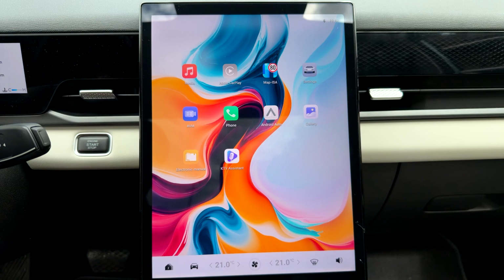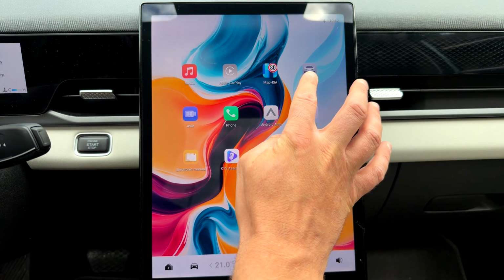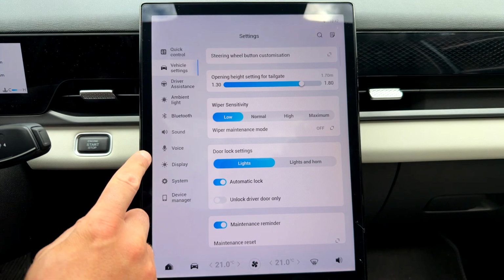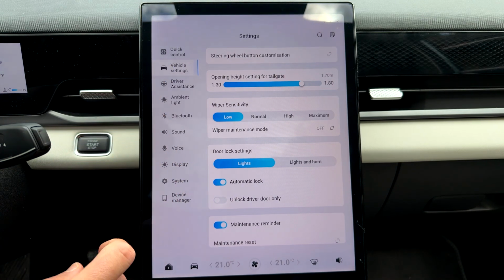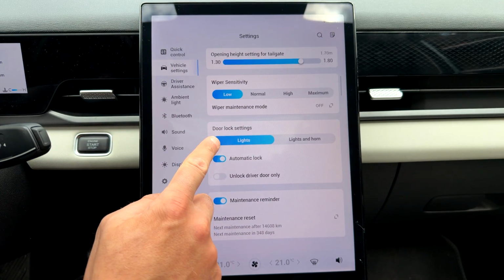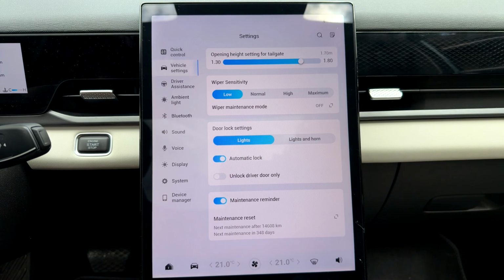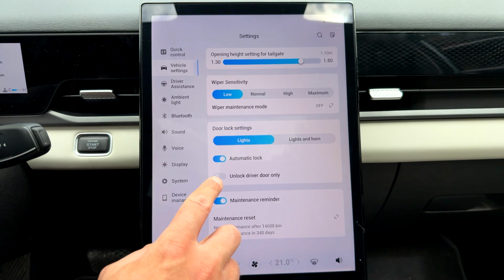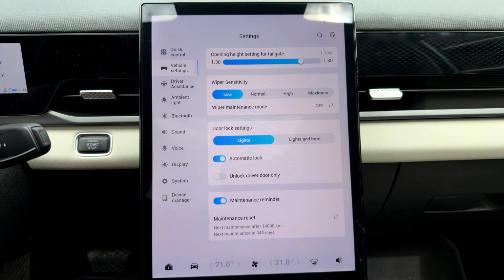JAECOO5 - How to Set Driver Door Only Unlock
Learn how to set the driver door only unlock on your JAECOO5. In this short video we show step-by-step where to find Settings from the home screen, open Vehicle settings, scroll to Door Lock Settings and enable the "Unlock driver door only" switch. When enabled, one press on the key fob unlocks only the driver's door; press a second time to open all passenger doors and the trunk. This feature improves personal safety and acts as an advanced anti-theft measure. Follow along to enable it in seconds and know exactly how your key fob will behave.

How to set driver door only unlock on JAECOO5?
How to enable Unlock driver door only on JAECOOCARS?
Where is Door Lock Settings on JAECOO5?

0:00 Intro
0:06 Open Settings from Home Screen
0:15 Select the Settings icon (car)
0:21 Choose Vehicle Settings
0:28 Scroll to Door Lock Settings
0:34 Enable "Unlock driver door only" switch
0:41 How to unlock all doors (press unlock twice)
0:55 Conclusion and tips